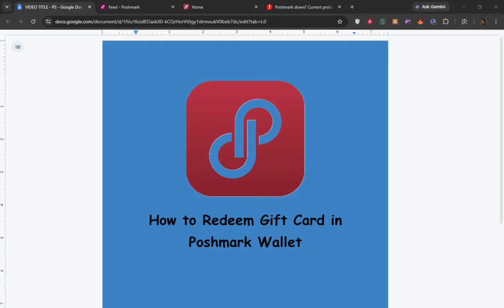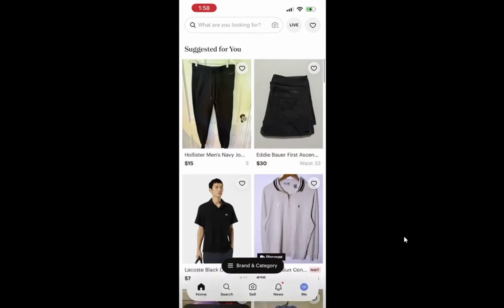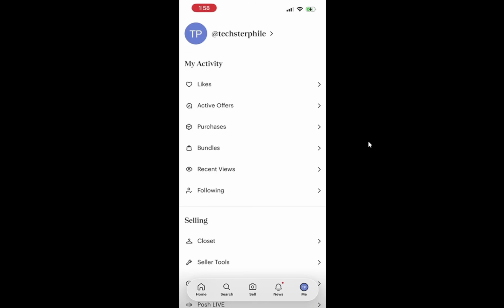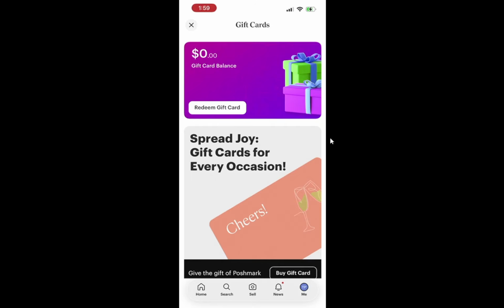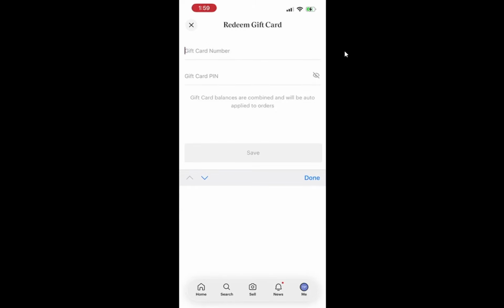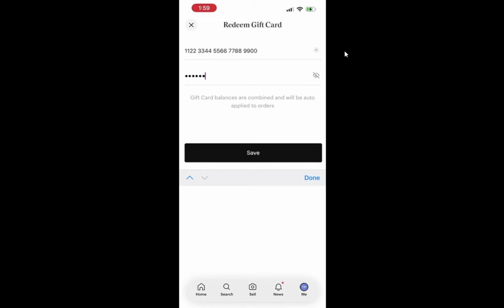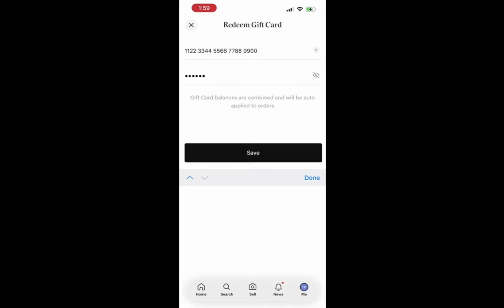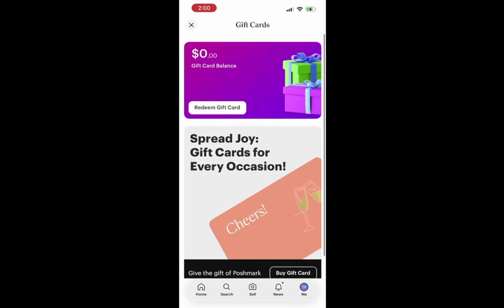How to Redeem Gift Card in Poshmark Wallet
Unlock the full potential of your Poshmark experience by learning how to easily redeem your gift card in the Poshmark Wallet! In this step-by-step guide, we'll walk you through the simple process, ensuring you feel confident managing your gift cards with seamless navigation. Start by securely logging into your Poshmark account, then head over to the Account tab where you'll find the Gift Cards section. We will guide you on how to accurately enter your card details and redeem your gift card successfully. Plus, discover tips on maximizing your shopping experience using your gift card balance before Posh Credits. With no expiration dates and no inactivity fees, your Poshmark gift card offers you flexibility and convenience. Join us in this tutorial and transform your shopping journey today!